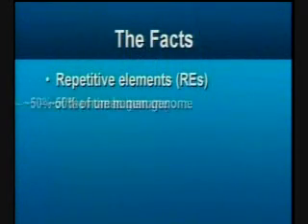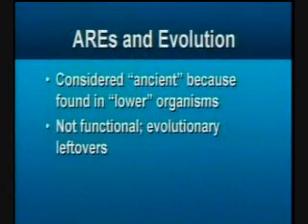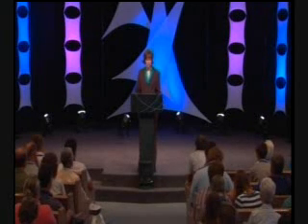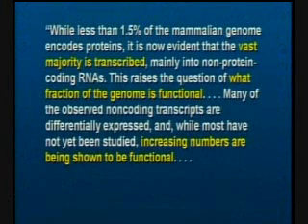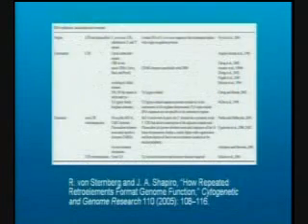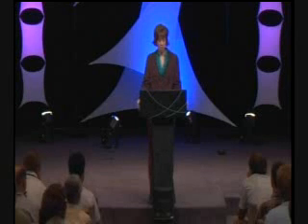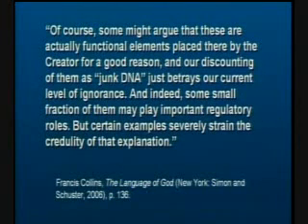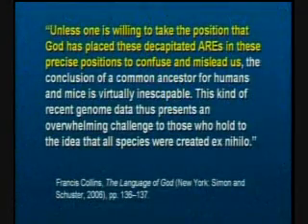Chimp vs Human DNA Clip-5